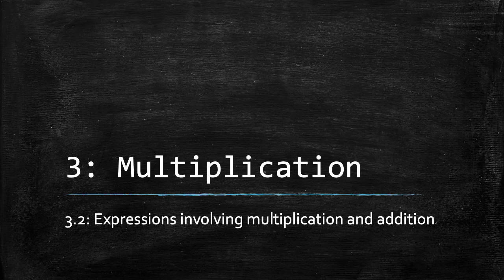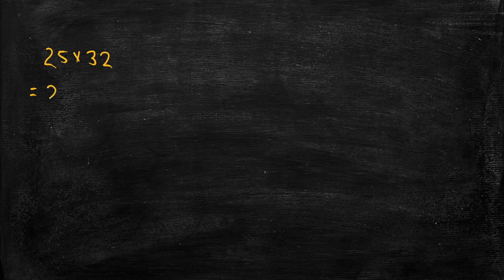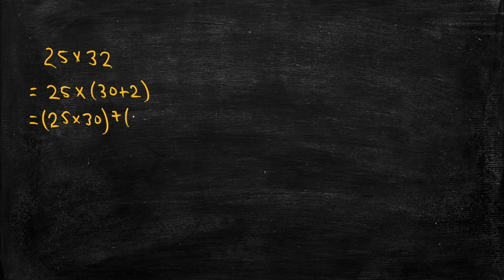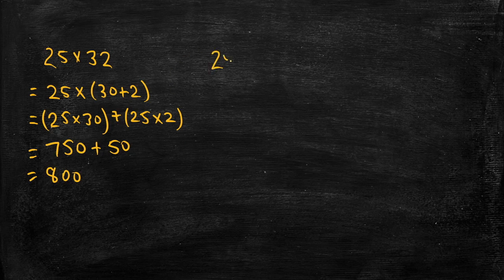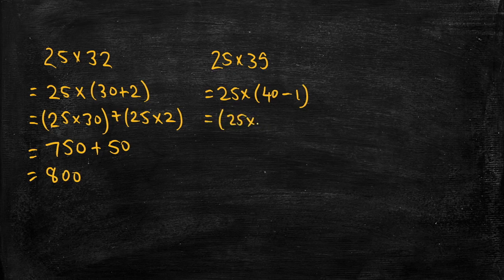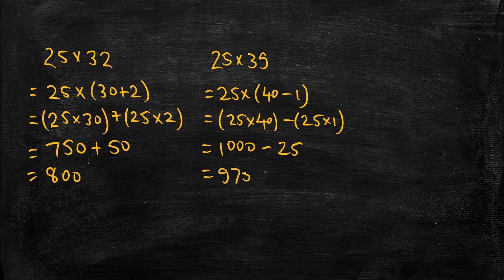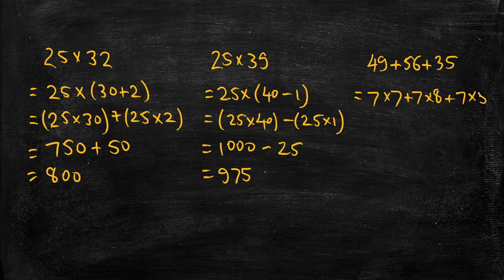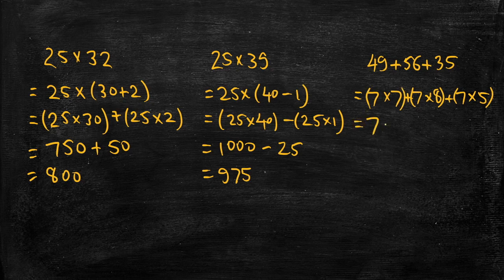3.2: Expressions involving multiplication and addition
To make a multiplication problem easier to solve, we can apply the distributive property to create an expression involving both multiplication and addition.